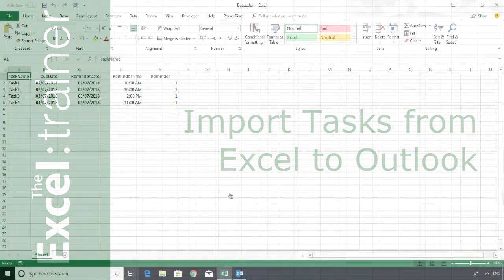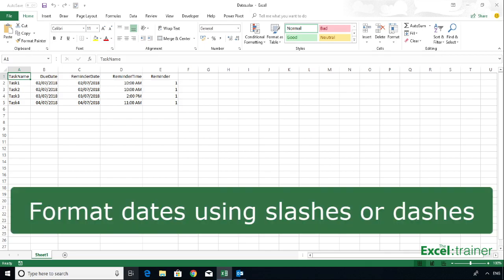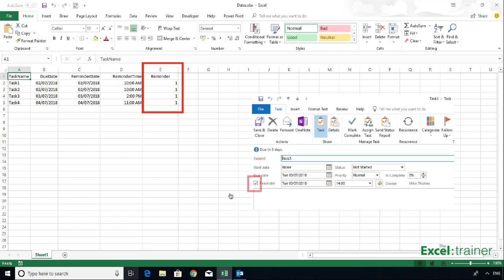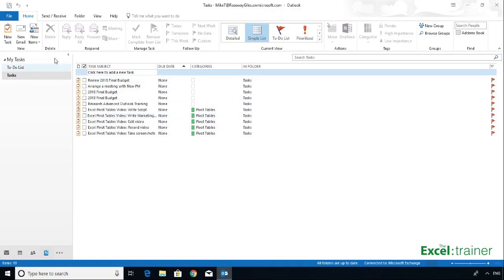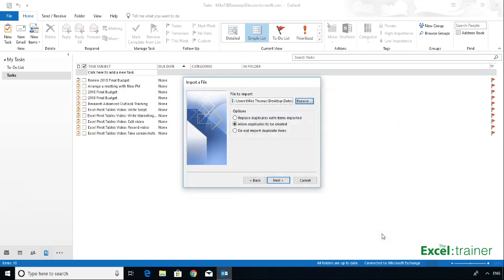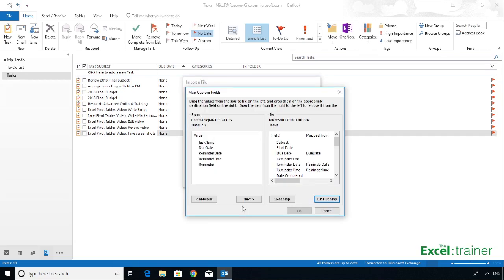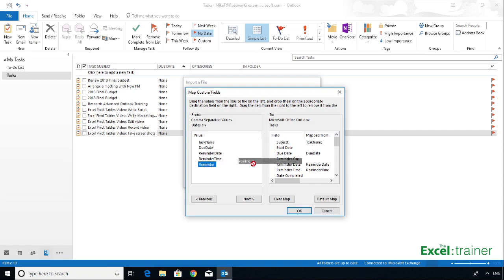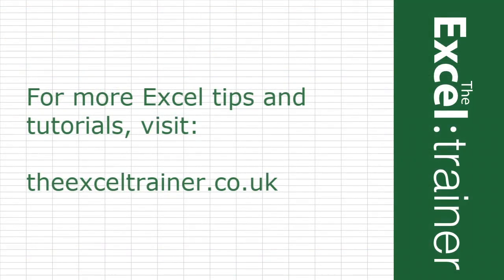Excel - Import a List of Tasks into Outlook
I created a short video in response to a question that I received via email... "Is it possible to import a due date listing on an Excel spreadsheet to Outlook and set up reminders for these due dates?".

In the video I show how to set up the Excel worksheet correctly and how to import the list of tasks into Outlook.